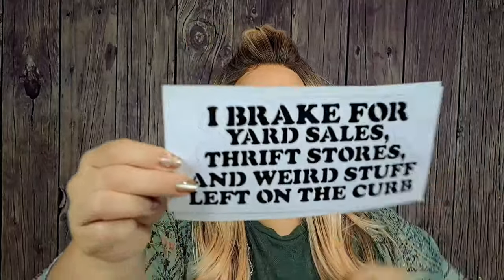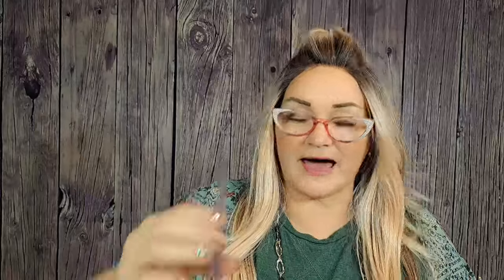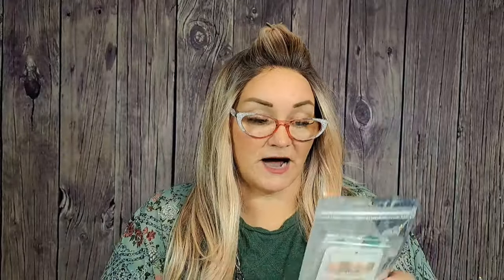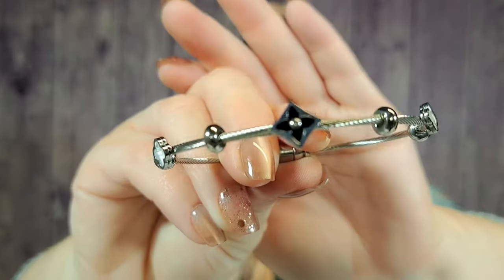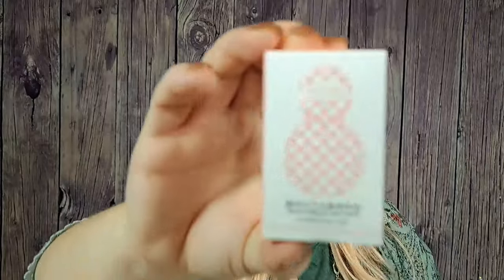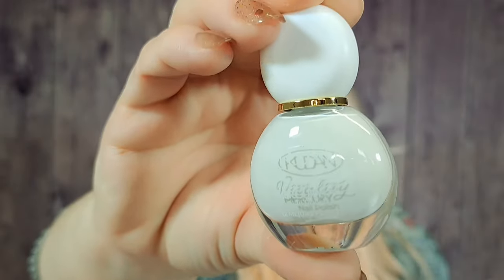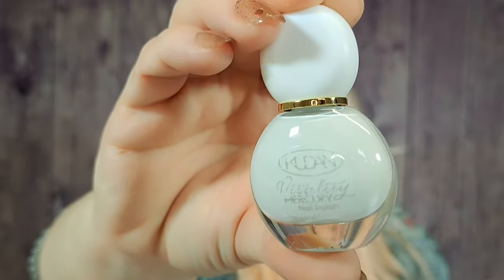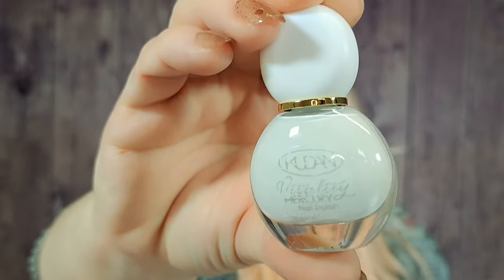HUGE TEMU HAUL 🍁 Shop With ME 🍁temu temuhaul @temu